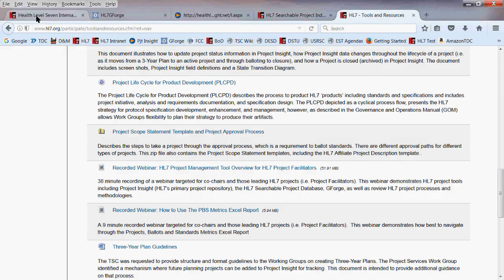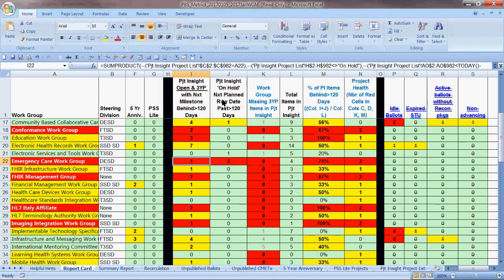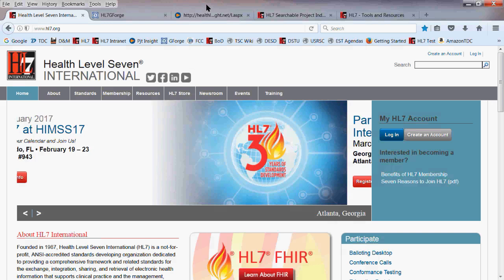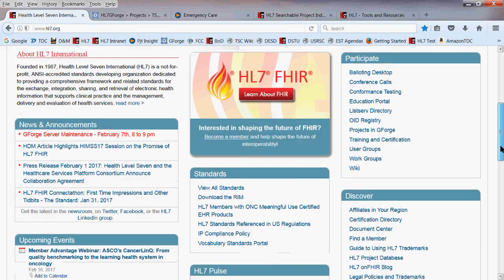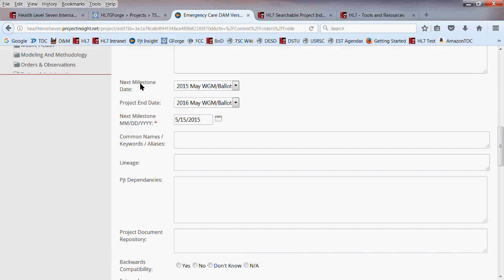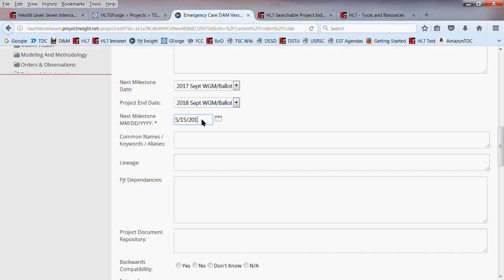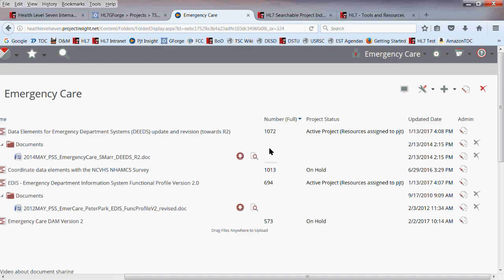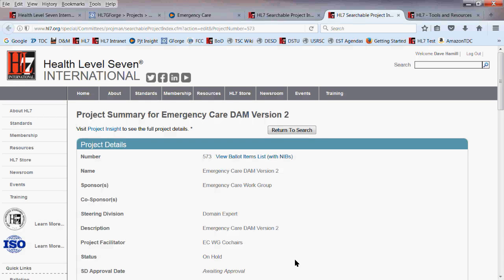Updating Project Insight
A 6 minute recorded webinar targeted for co-chairs and those leading HL7 projects (i.e. Project Facilitators).  This webinar demonstrates how to update Project Insight based on infractions identified in the Projects, Ballots and Standards Metrics Excel Report